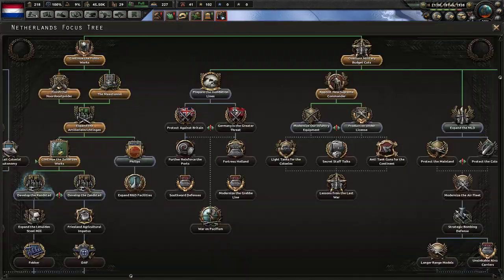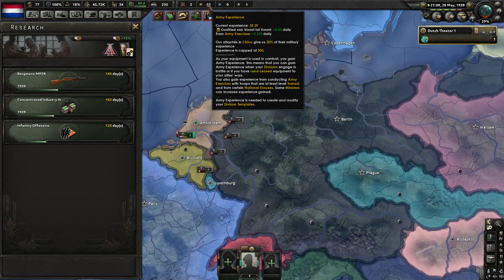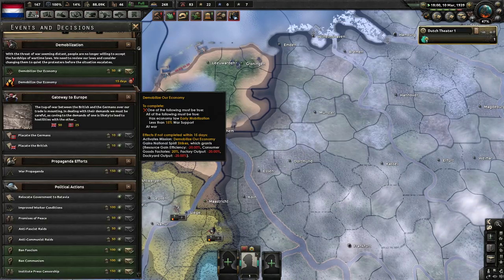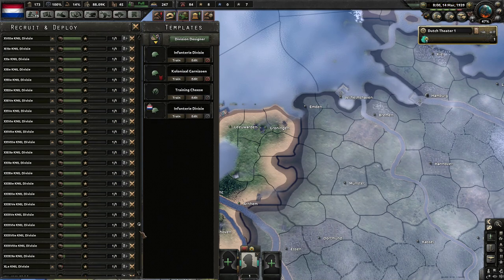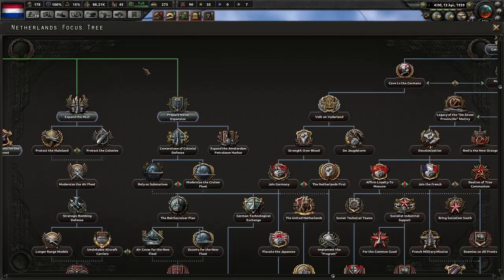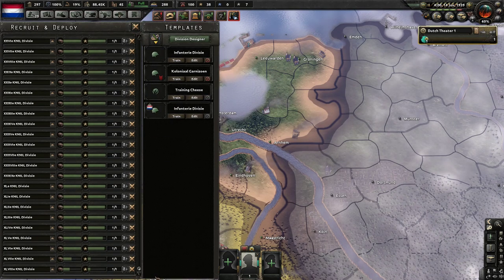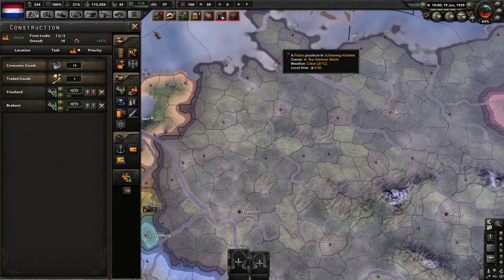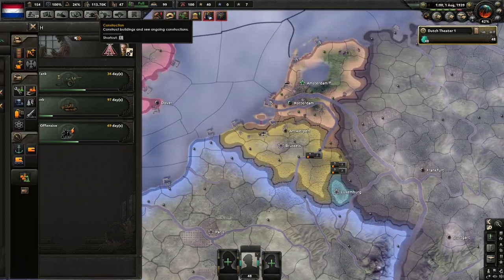HOI 4 - Man the Guns - Monarchist Netherlands Let's Play Part 2